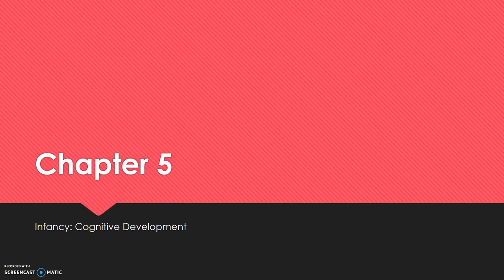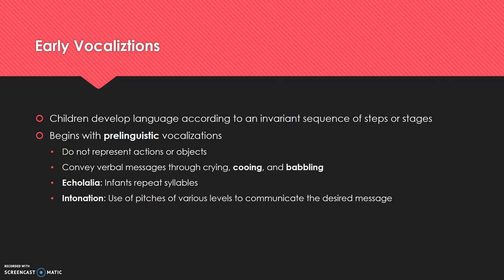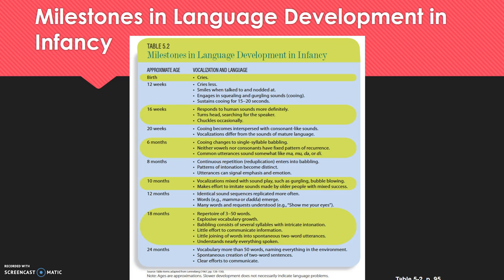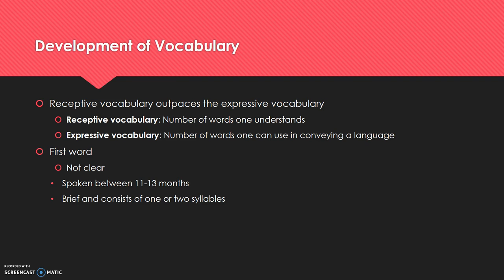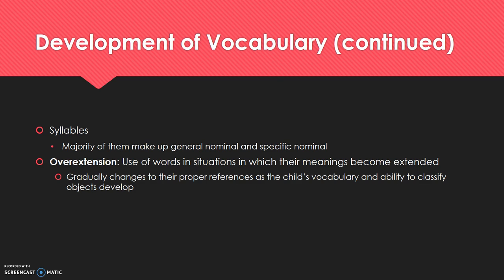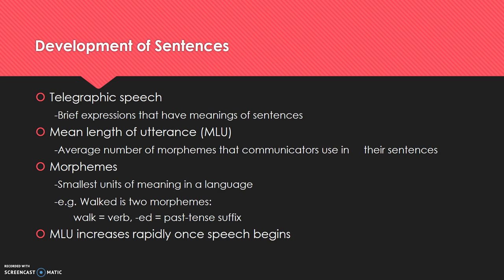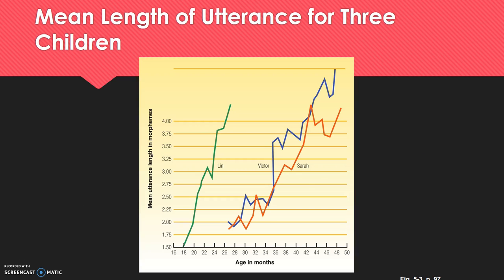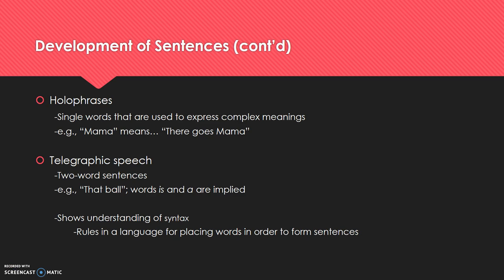DEVPSY211 Chapter 5 Part 4A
DEVPSY211 Chapter 5 Part 4A : Language Development